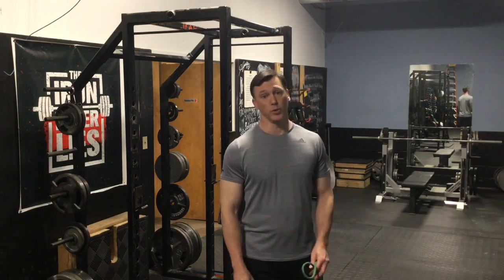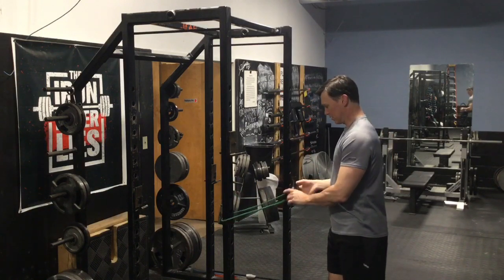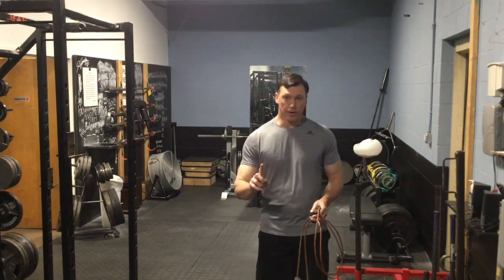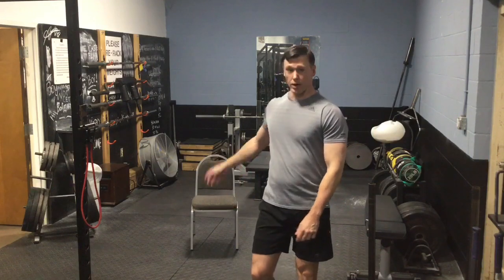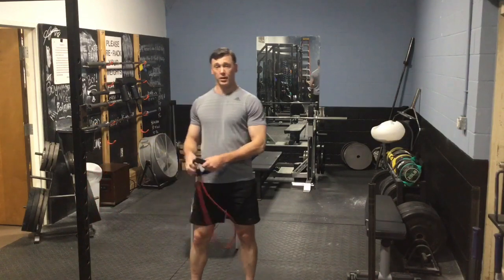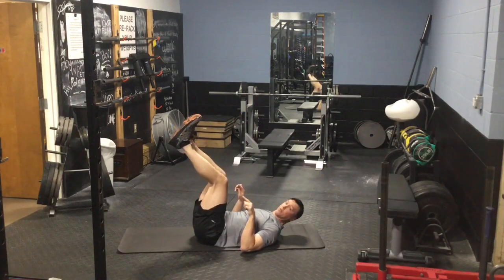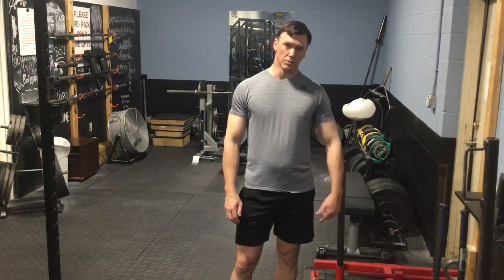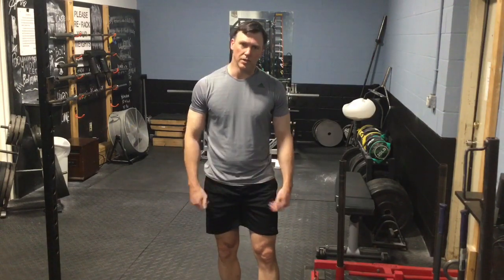Piedmont March Training Video